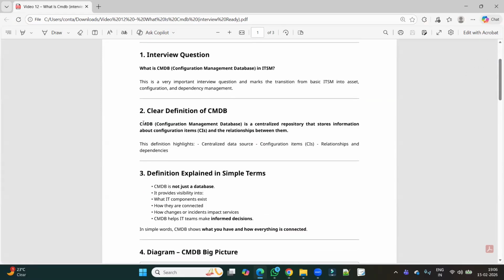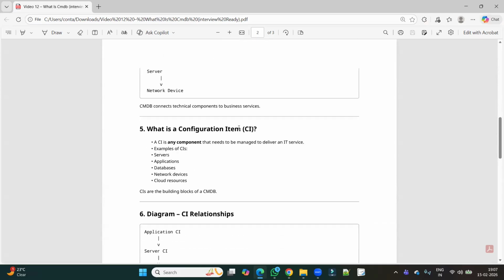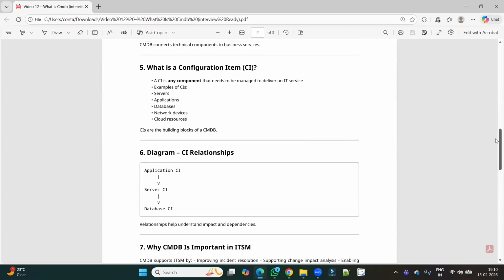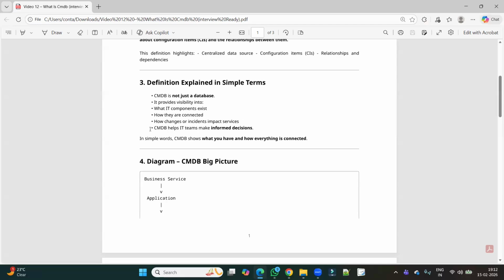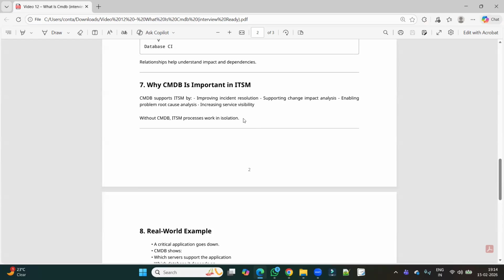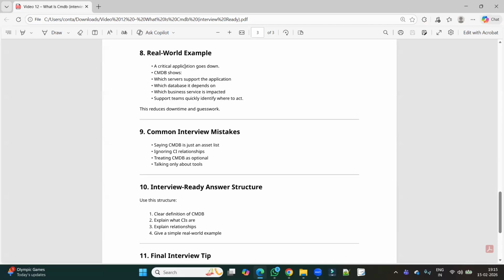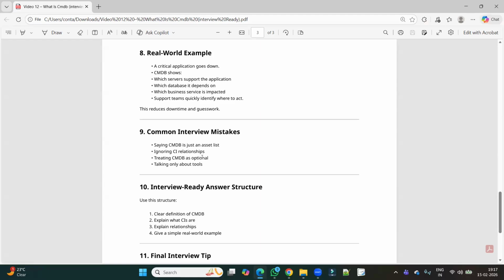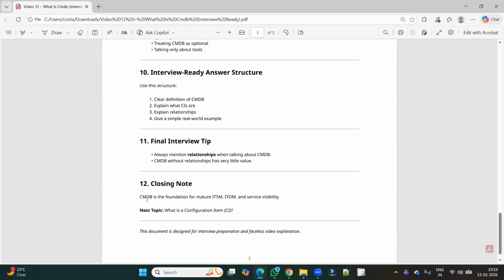What is CMDB In ITSM? | CMDB Interview Questions 2026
2. Practical approach to Switch into ServiceNow

3. How to start a ServiceNow Career as a fresher

4.